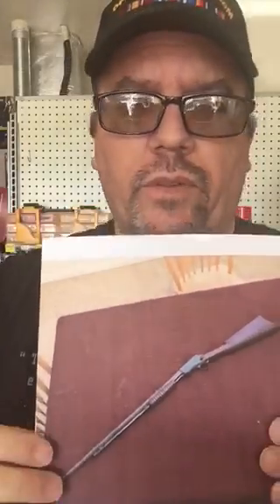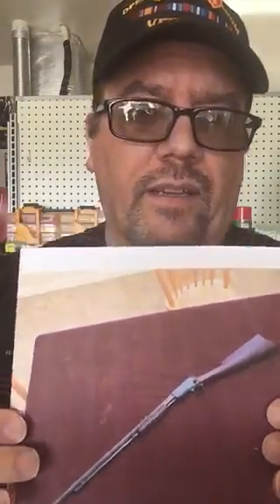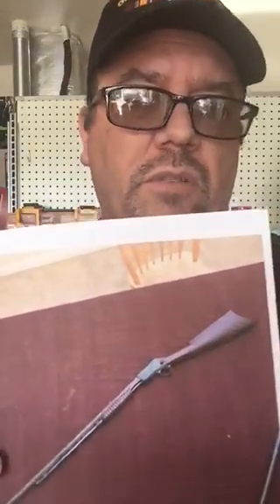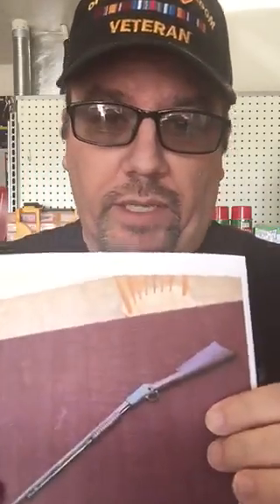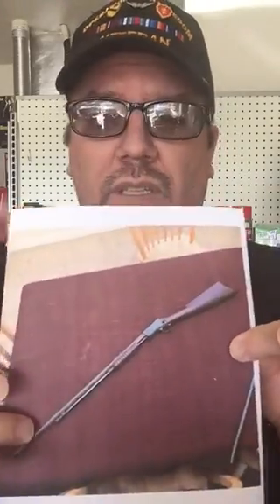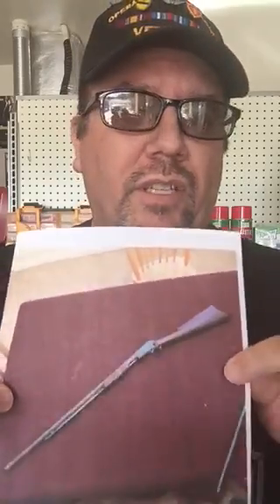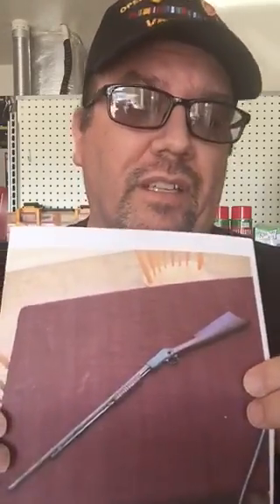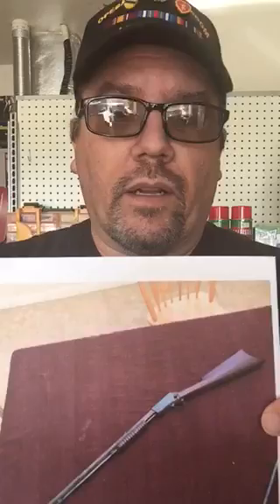The Winchester 1890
I was emailed a request for information on a Winchester 1890.  Here is a quick run down on it.